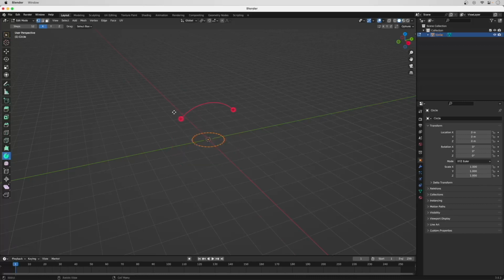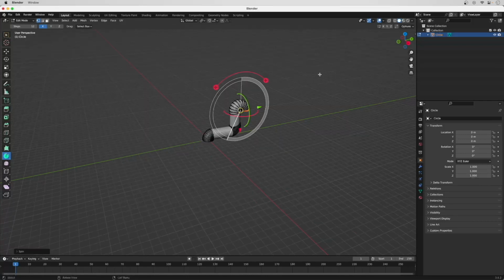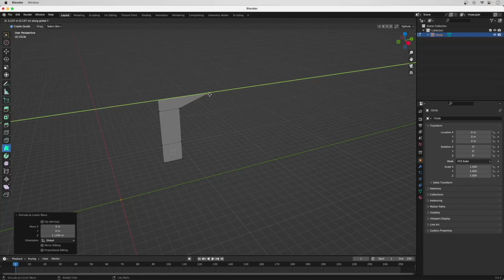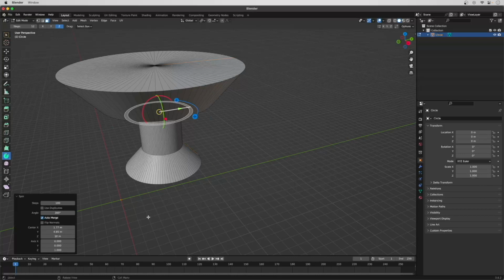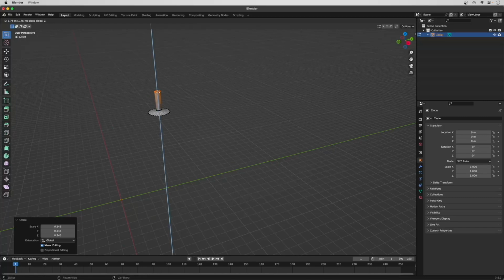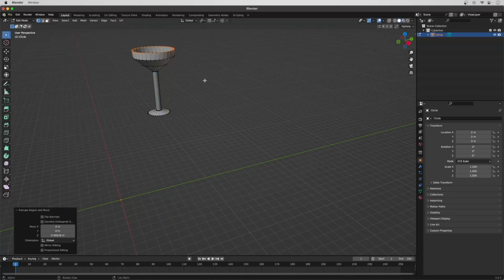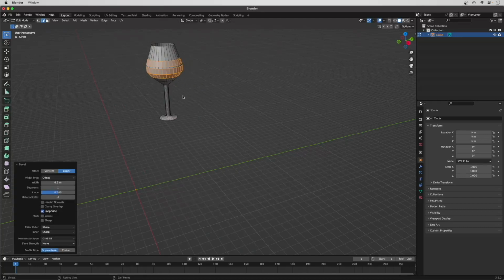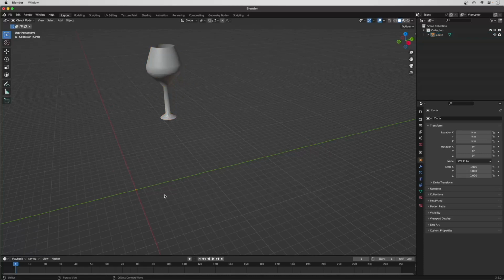Introduction to 3D Modeling - Lesson 4